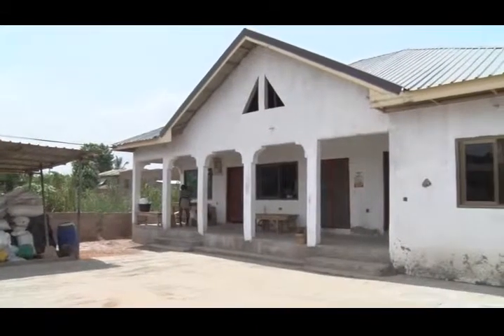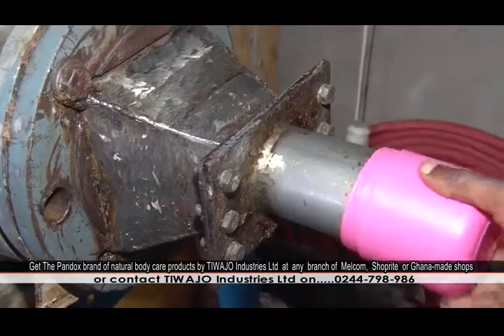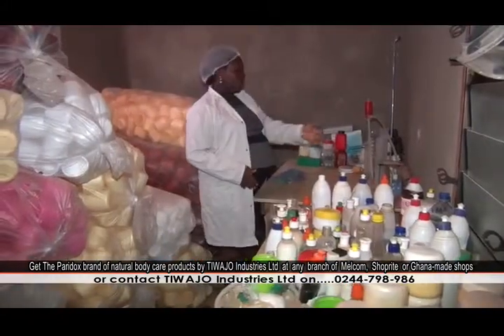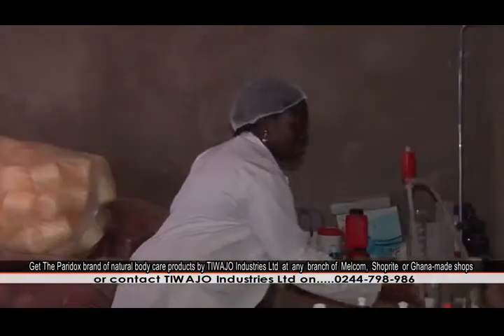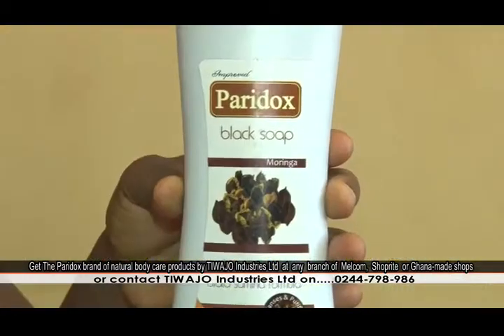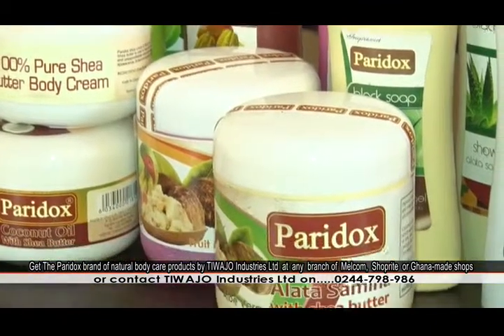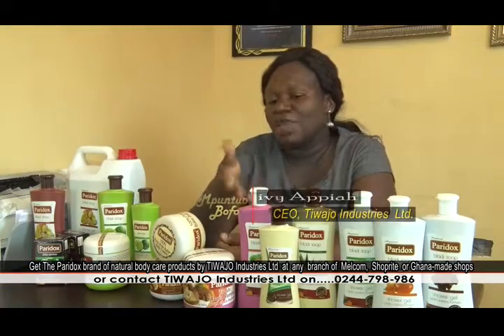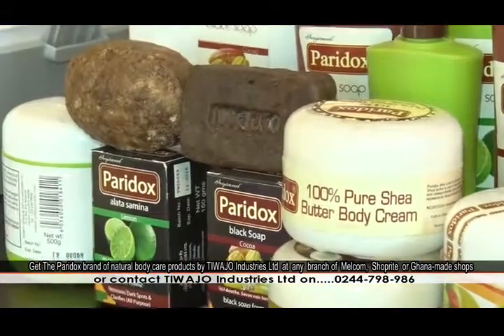Mpuntuo Bofo Tiwajo Mini Documentary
One of the most promising businesses under the ENGINE program is Tiwajo Industries Ltd. A body care production company in Ghana producing The Paridox range of high quality soaps and creams from local ingredients. Just watch and judge for yourself.